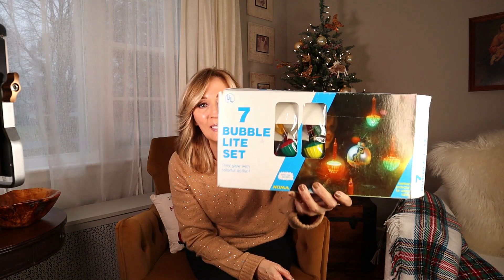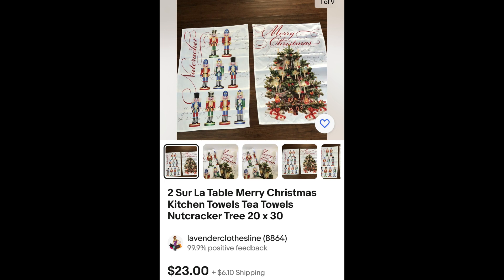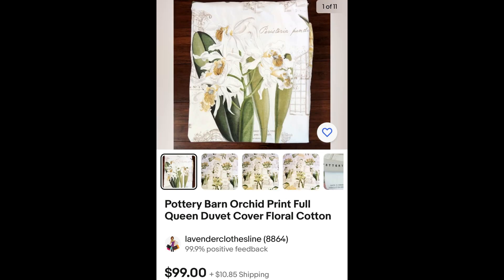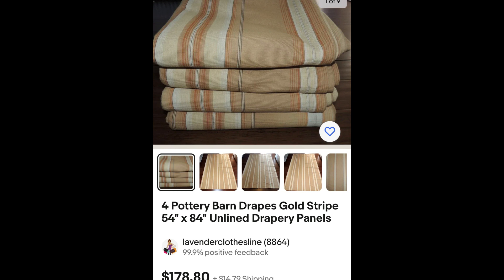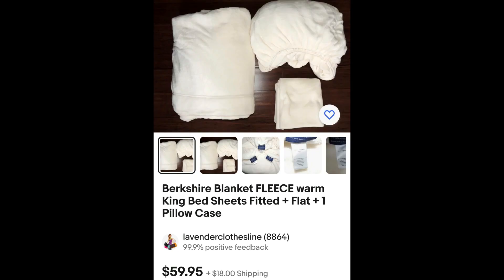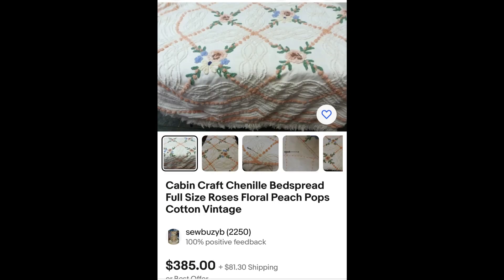Successful reselling secrets | High Profit Goodwill Thrift Store Finds!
In todays video, I am sharing items that bring great profit !
Grab yourself something to drink, Lets get started!

Lavenderclothesline

My Daughter Mellissa's Youtube channel:
Mellissa
Her Ebay store:
Freshbloominclothing